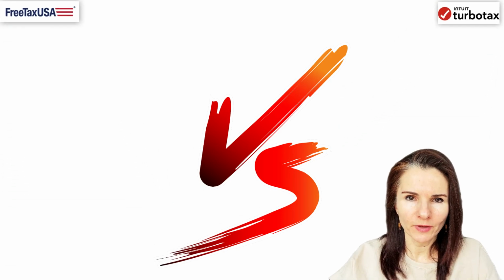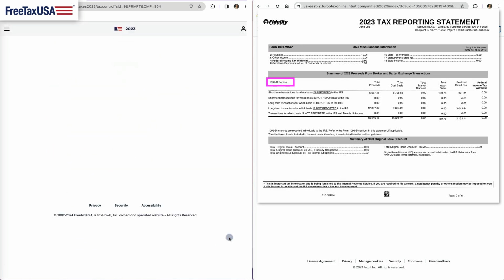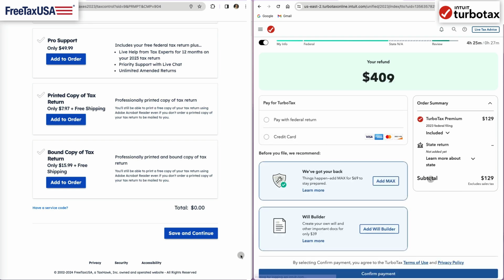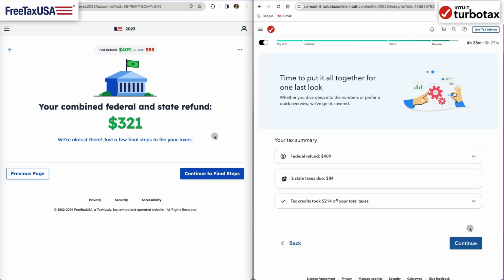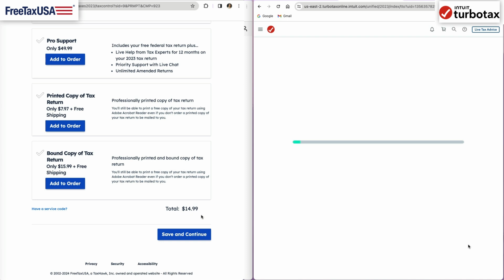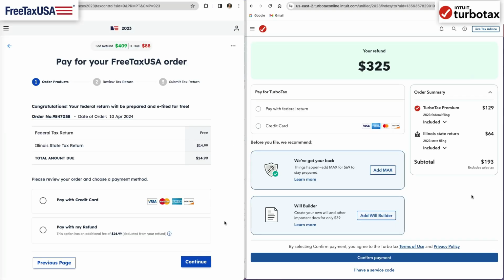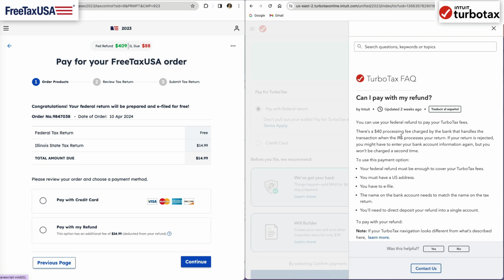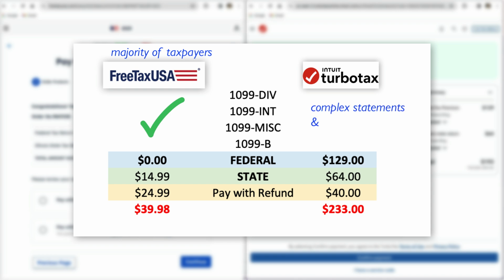TurboTax vs. FreeTaxUSA: Which Costs Less?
Let's compare the total fees to complete the same tax return in FreeTaxUSA vs TurboTax. I started with a free version in both, then added all the tax forms from a broker statement, 1099-DIV, 1099-INT, 1099-B, and 1099-MISC.

I also compared the fees for completing a state tax return and the price if I wanted to pay for it with my tax refund.

CHAPTERS
00:00 - Find Fees
01:44 - State Return Fees
03:11 - Pay with Refund
04:13 - Total Fees FreeTaxUSA vs TurboTax